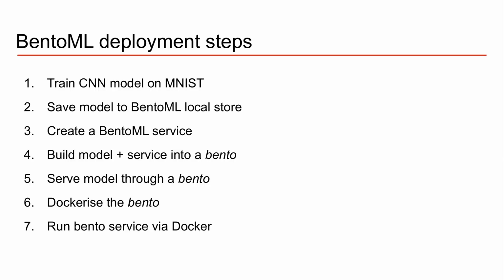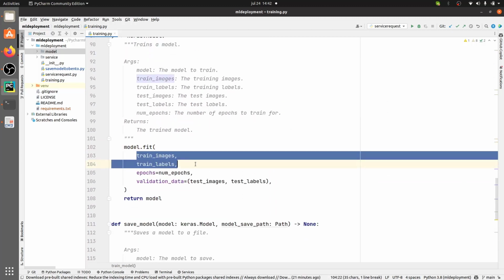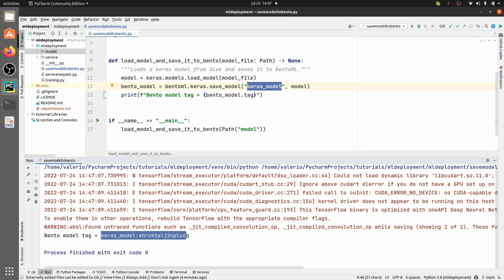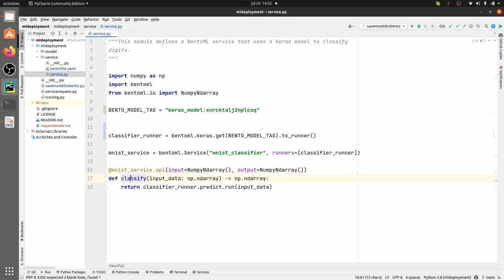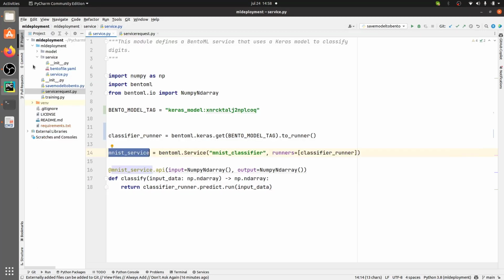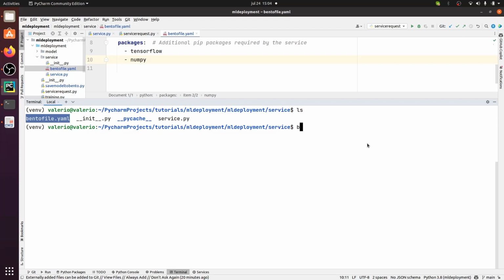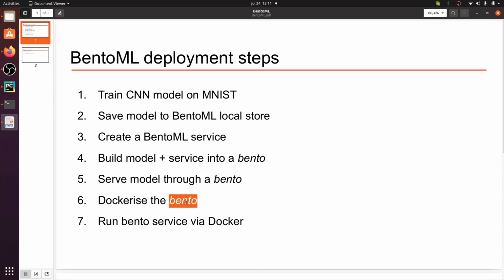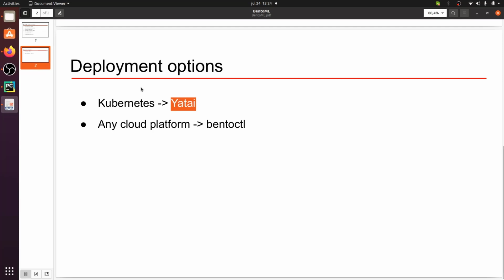How to Deploy ML Models in Production with BentoML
In this video, you can learn how to deploy Machine Learning models into production using BentoML. I explain how to install BentoML, how to save ML models into BentoML's local store, how to create a BentoML service, how to build a bento, and how to containerise a bento with Docker. I also send requests to the BentoML service to receive back inferences.

Content

0:00 Intro
0:19 BentoML deployment steps
1:03 Installing BentoML and other requirements
2:11 Training a simple ConvNet model on MNIST
5:52 Saving Keras model to BentoML local store
10:26 Creating BentoML service
15:28 Sending requests to BentoML service
22:06 Creating a bento
25:46 Serving a model through a bento
28:25 Dockerise a bento
30:46 Run BentoML service via Docker
32:41 Deployment options: Kubernetes + Cloud
33:43 Outro